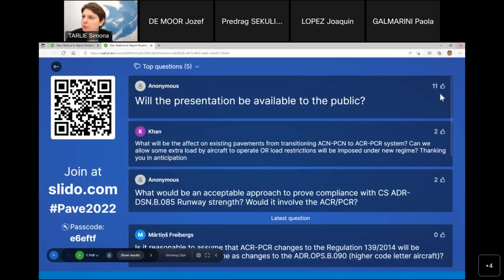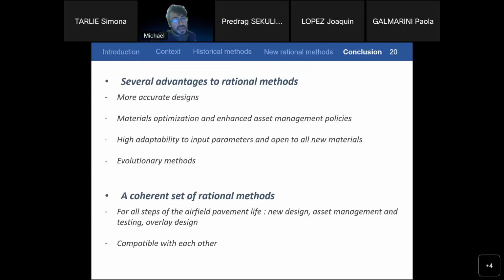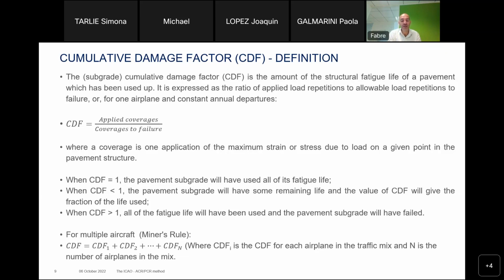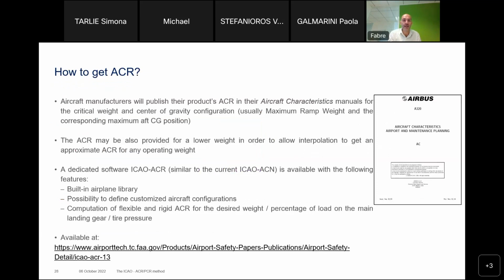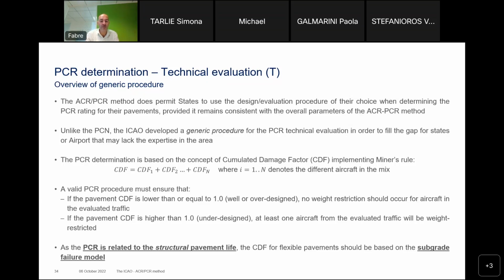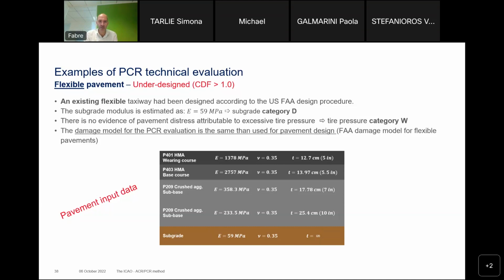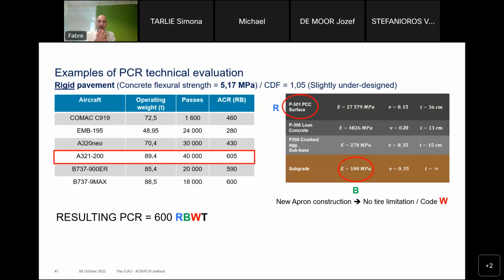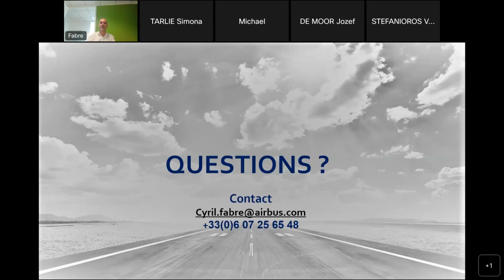EASA Webinar on the New Method to Report Pavement Strength ACR PCR - 6 October 2022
This is the recording from the EASA Webinar on the new method to report Pavement Strength ACR PCR.